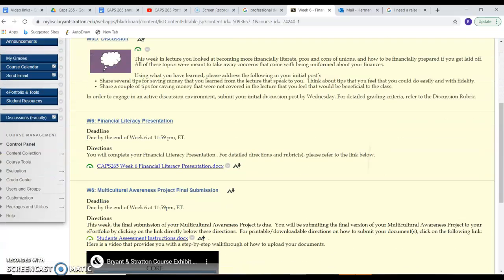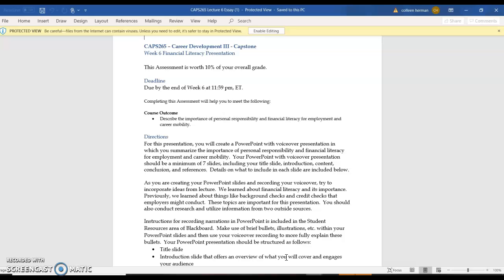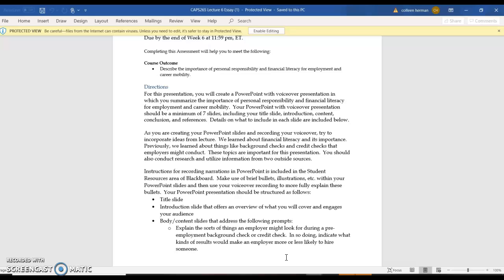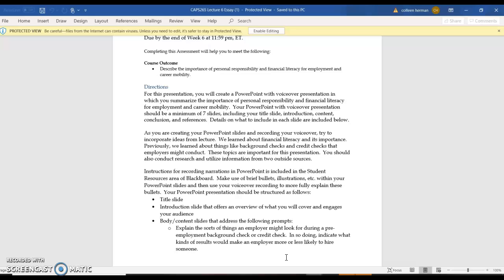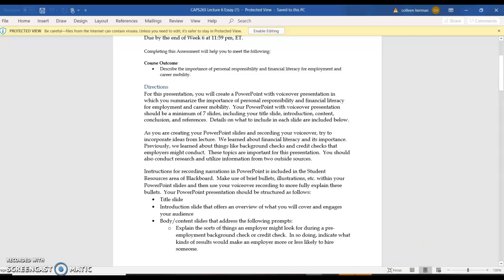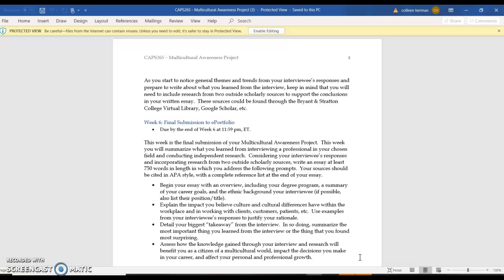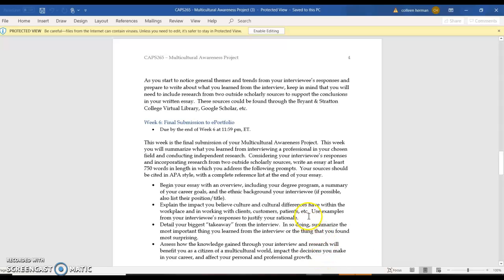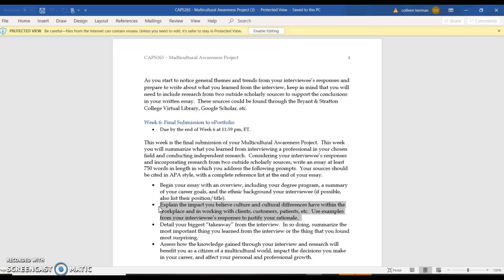CAPS265 Week 6 overview Herman